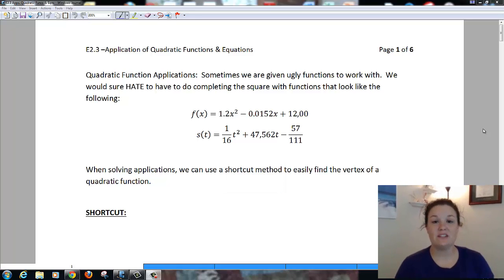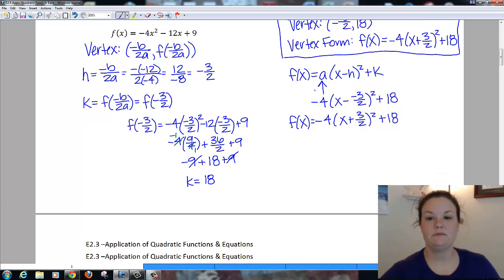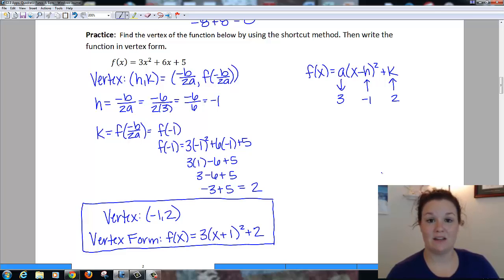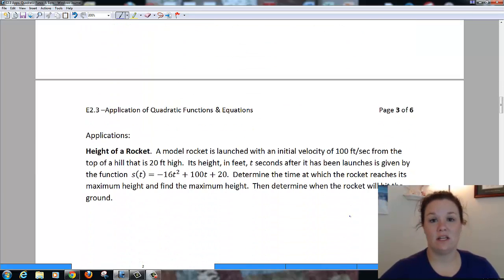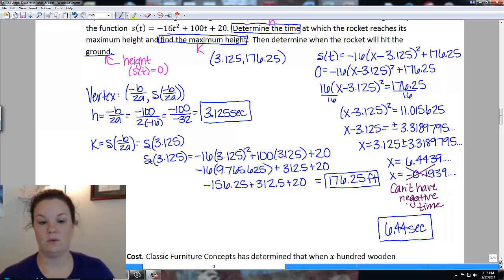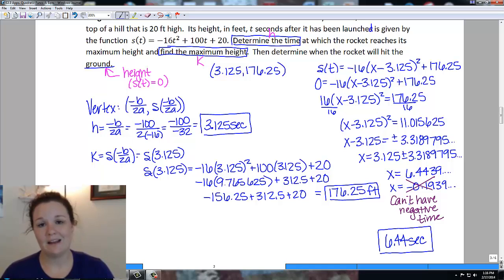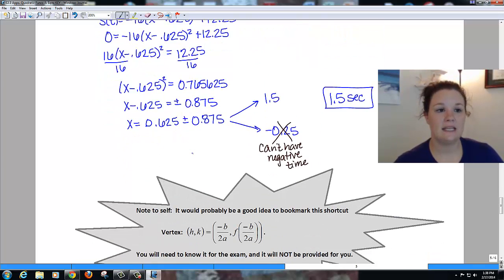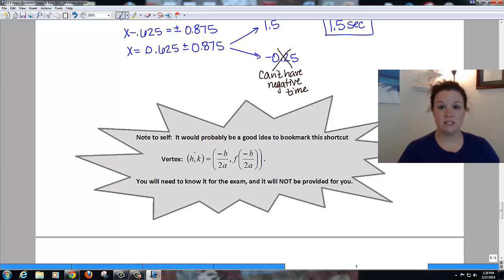E2.3 Video (Application of Quadratics)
Finding Vertex for an applied problem, Vertex Form, Vertex Shortcut